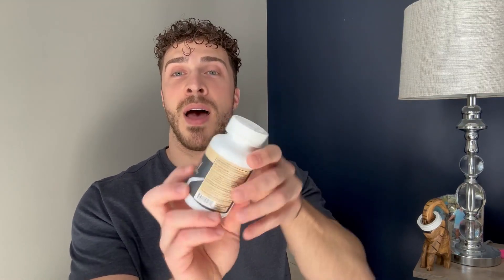Fertility Supplements for Men, Male Prenatal Vitamins Optimal Sperm Count Review